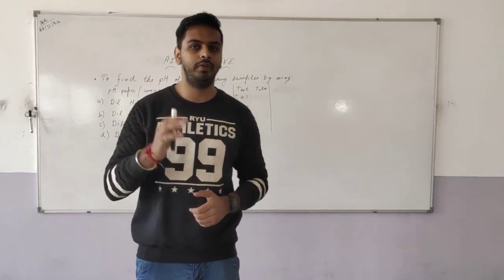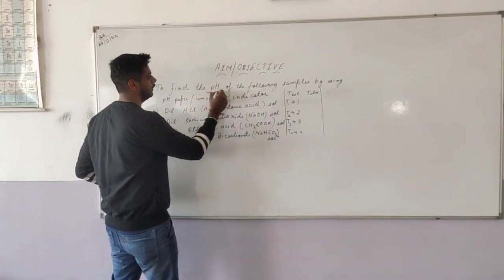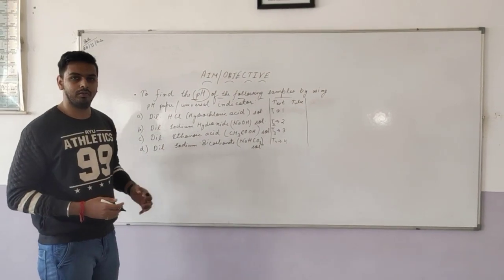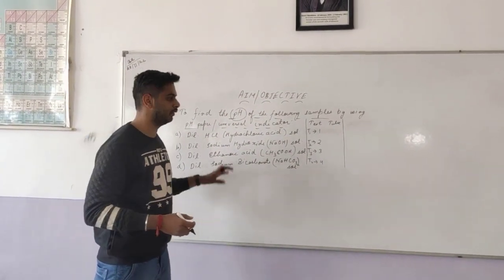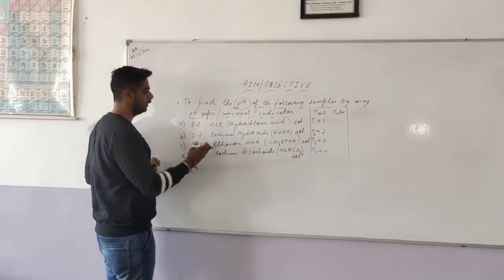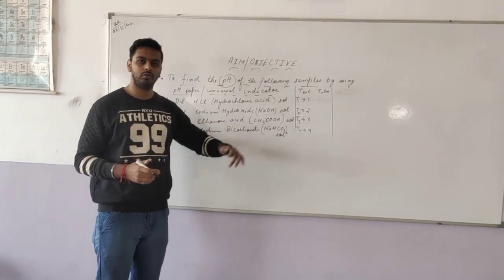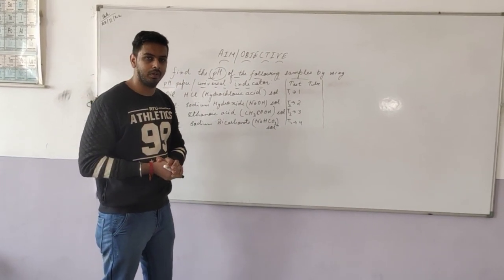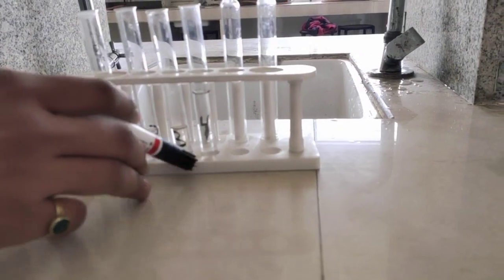pH Value Experiment | Universal Indicator | Class 10th | Chemistry | Practical